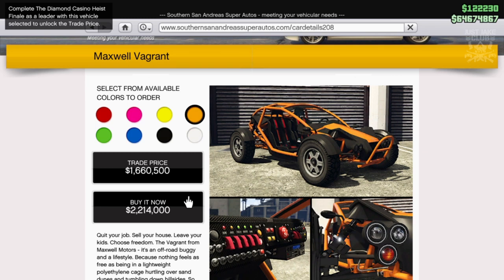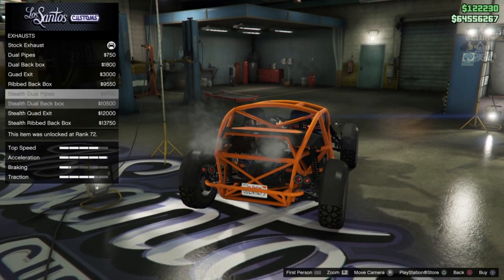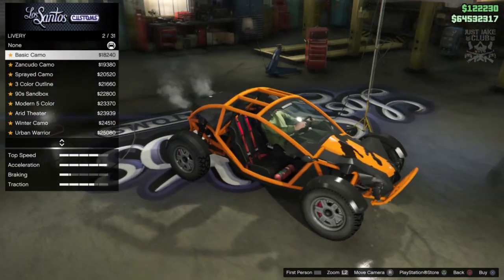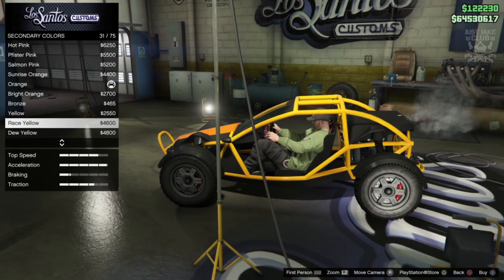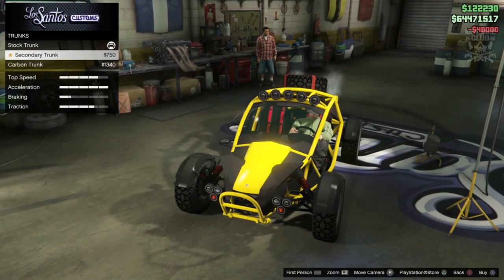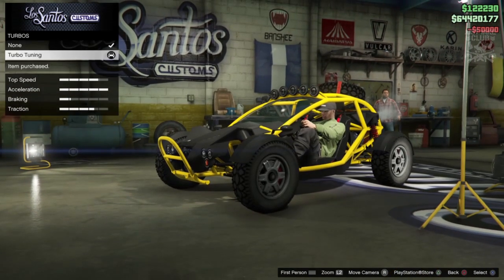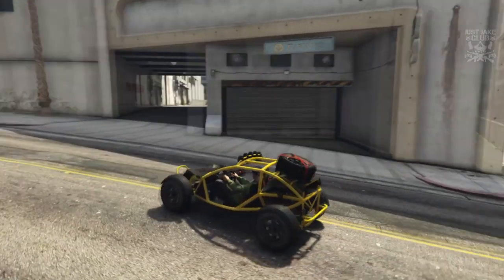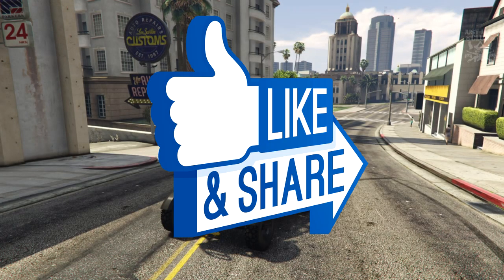Maxwell Vagrant | Full Car Customization + Review | Should You Buy? (GTA 5 DIAMOND CASINO HEIST DLC)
I finally have my PC back so normal uploads will resume. In this video I am customising and reviewing the brand new Maxwell Vagrant